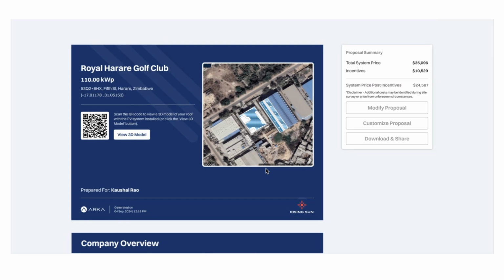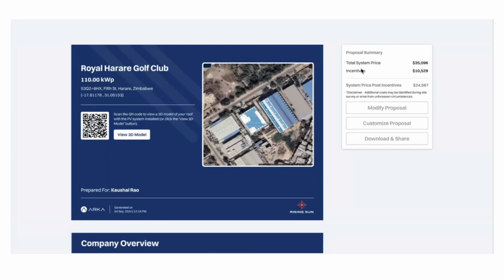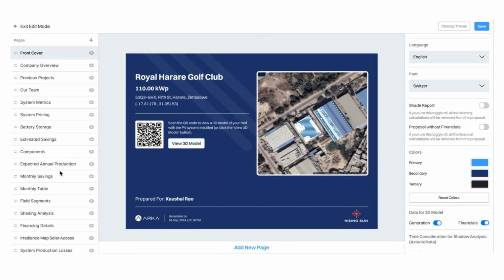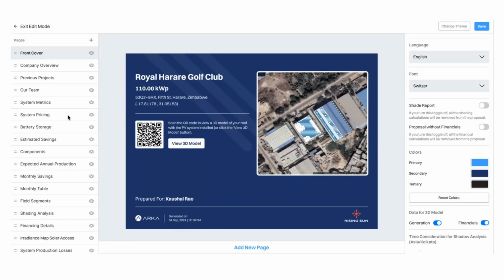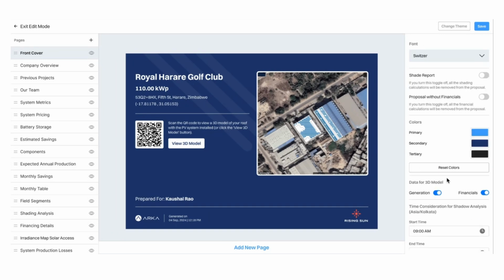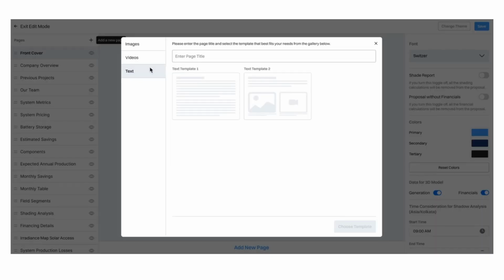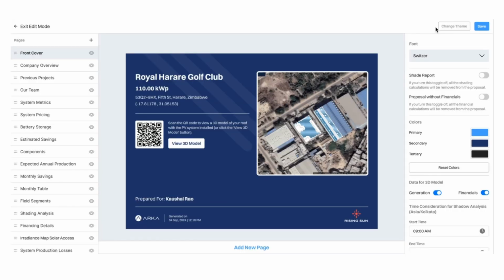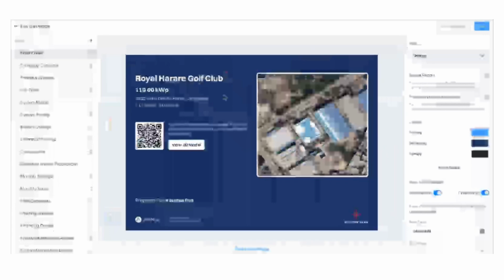Arka360: Custom Proposal India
Learn how to use and create customized, detailed, professional proposals faster with Arka360’s Customizable Proposal.
This improved functionality helps Indian EPCs present polished, deal-closing proposals to clients.